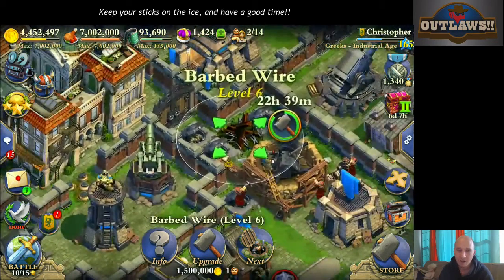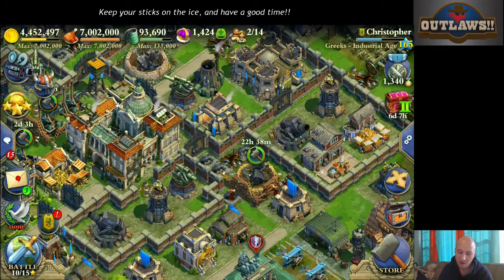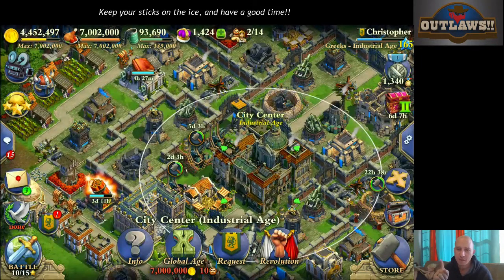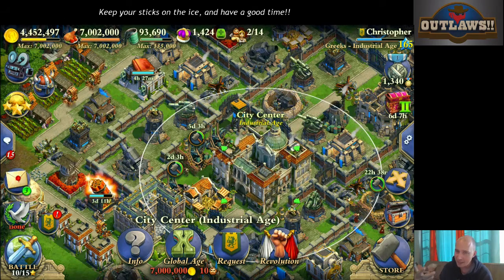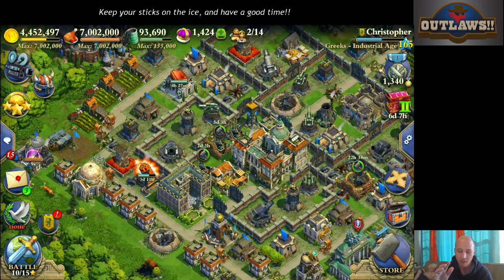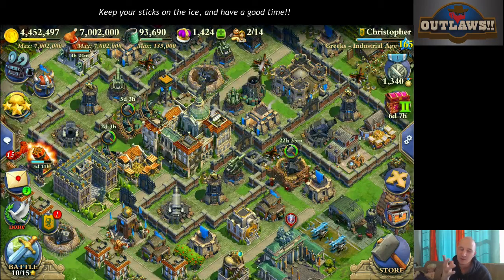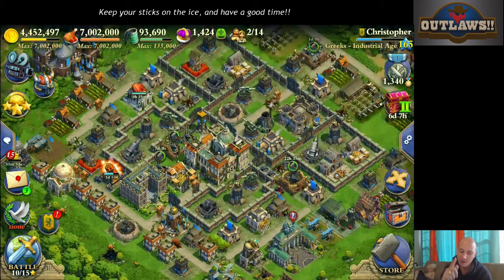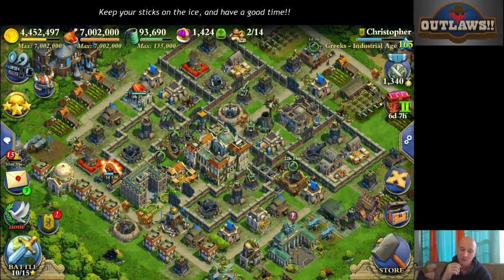DomiNations How to War | Part VII - AKA. How to Trap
I cover the basics of traps, useful for any age for placement and purpose!

Last-Outlaws!!